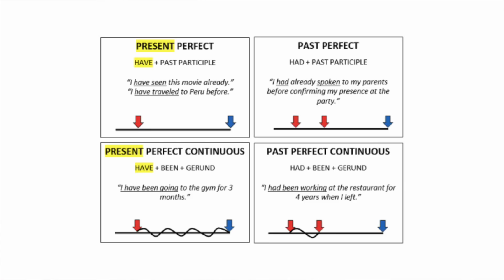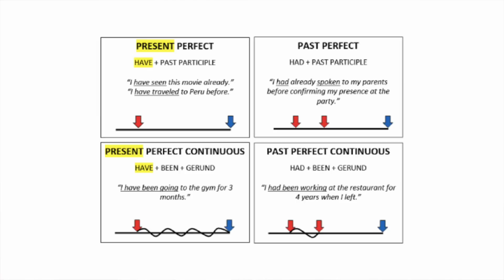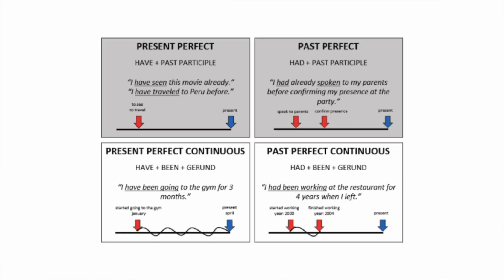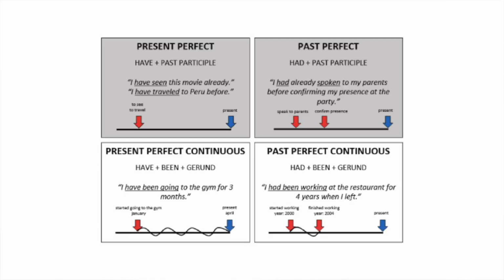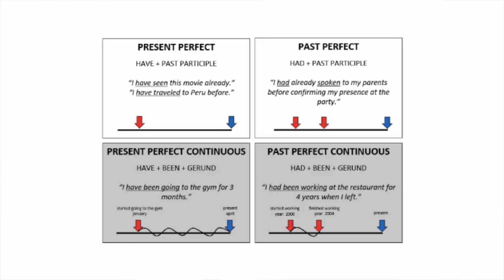Present Perfect/Continuous x Past Perfect/Continuous | Grammar | Eng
The past perfect, present perfect, past perfect continuous, and present perfect continuous can be quite tricky to English learners, who, often can’t tell these verb tenses apart. In this video I explain how and when to use each of these perfect tenses.